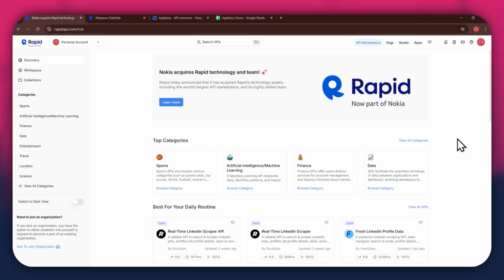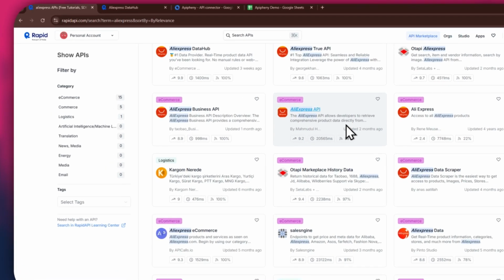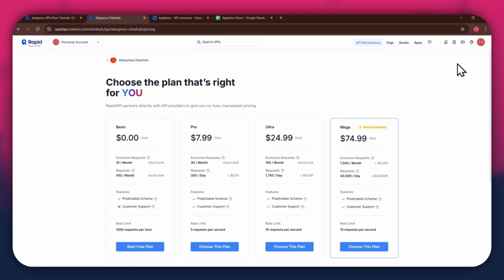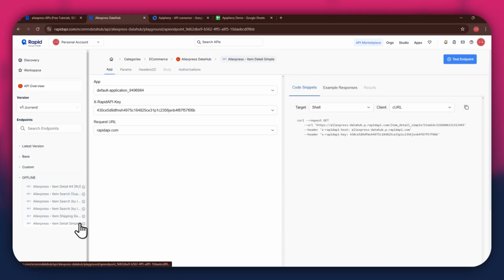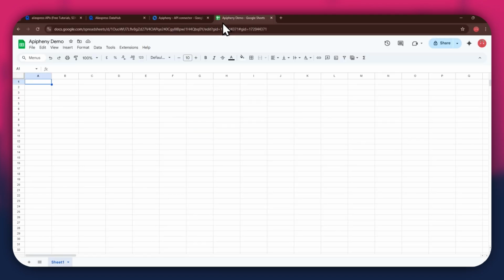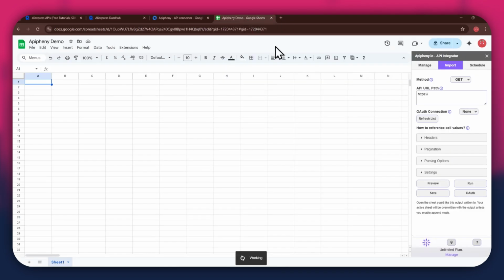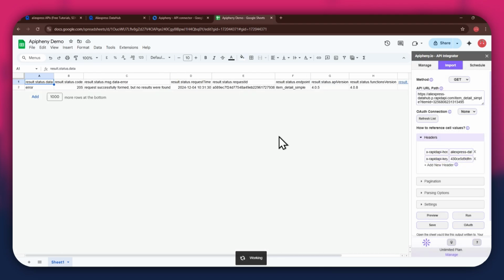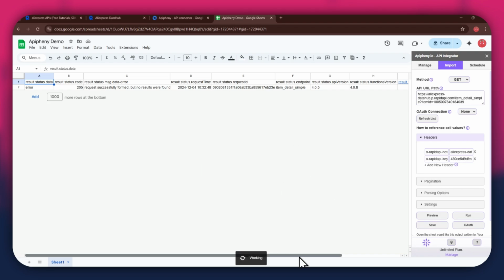How To Get AliExpress Data into Google Sheets Using a Free API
🎥 Streamline your eCommerce research and product sourcing by importing AliExpress data directly into Google Sheets using a free API and Apipheny.

Apipheny is a free Google Sheets add-on that makes it easy to connect APIs to your spreadsheet. By using a free AliExpress API, you can import product details, prices, ratings, shipping info, and more into Google Sheets, helping you manage product sourcing, monitor trends, and track competitor prices—all in one place.

🌟 Key Benefits:

Access to AliExpress Data: Import essential product details such as product names, descriptions, prices, reviews, shipping costs, and availability into Google Sheets.
Customizable Data Filters: Search specific product categories, brands, or price ranges, and filter the results to match your business goals.
Automated Data Refresh: Set up automatic imports to keep your product listings updated, ensuring you’re always aware of the latest deals and market trends.

📚 What You’ll Master:

Finding the Right AliExpress API: Learn how to find a free API that provides detailed product data from AliExpress.
Getting Your API Key: Step-by-step guidance on how to sign up for an AliExpress API and retrieve your API key for accessing product listings.
Connecting Apipheny to Google Sheets: Detailed instructions on how to install Apipheny and link it to your chosen AliExpress API to pull in data effortlessly.
Importing and Managing Data: Discover how to import AliExpress data into Google Sheets, filter products by price, rating, or availability, and organize it for market analysis or dropshipping.